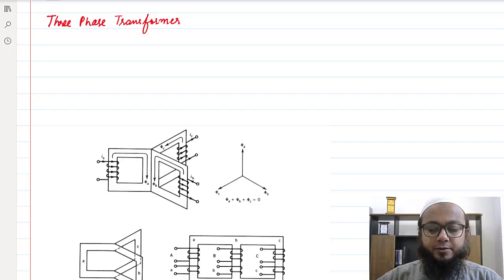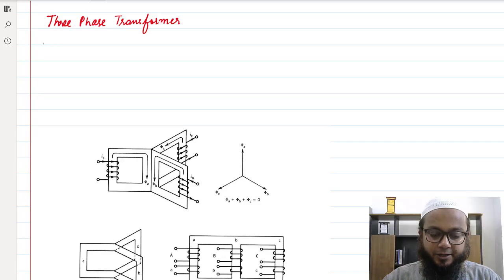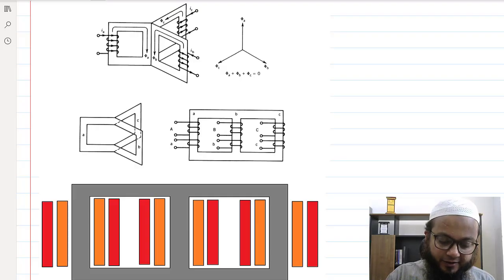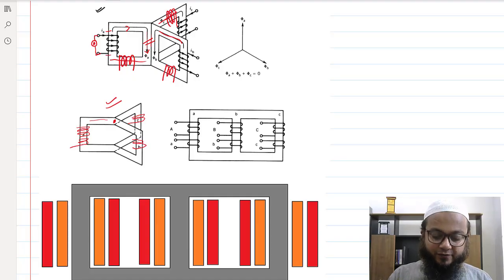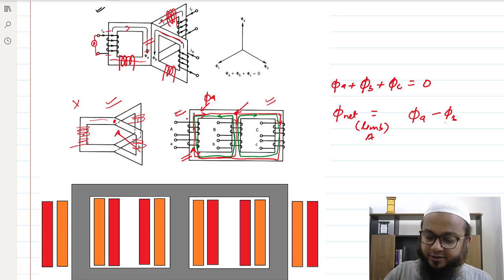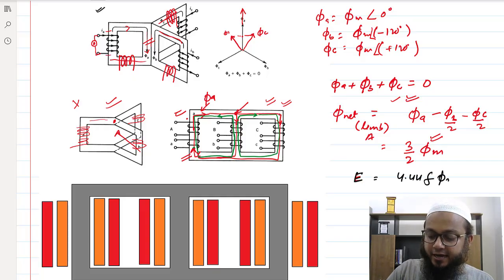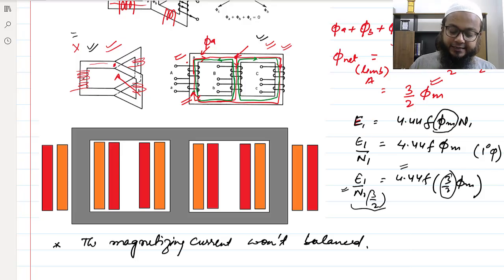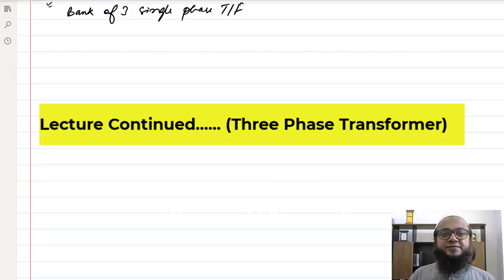Three Phase TRANSFORMER Part 1